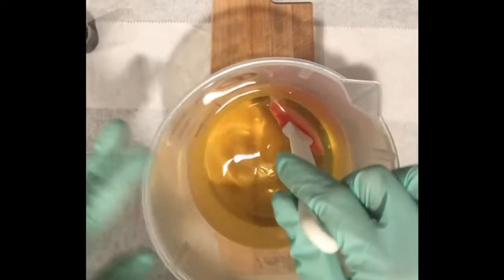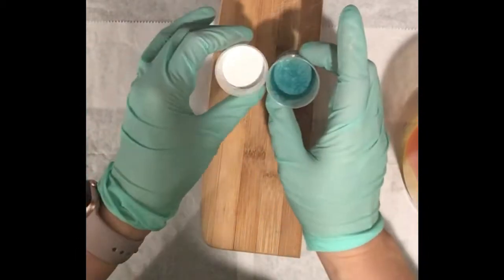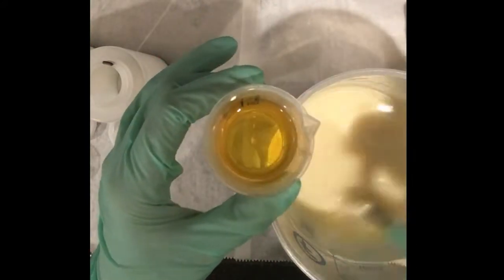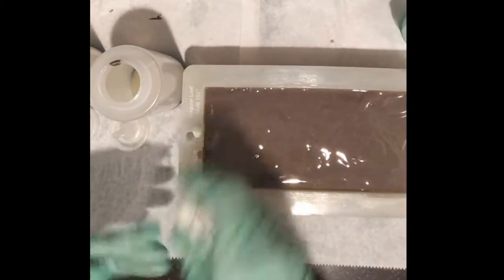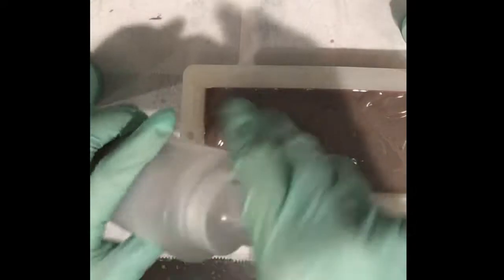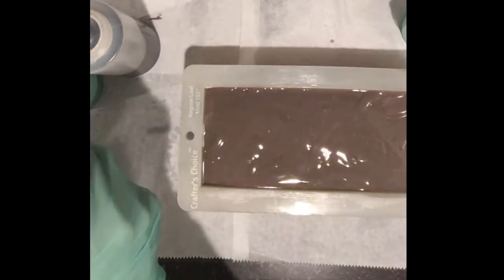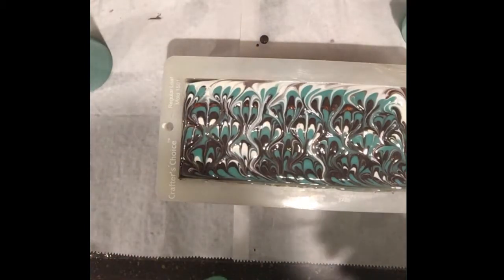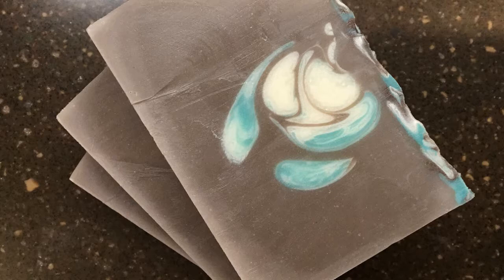Peacock Swirl and In-The-Pot Drop Swirl Soap ~ Real Time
Follow along as I make "David's Dance" soap~ a drop swirl with a peacock design on top.

Soaps are available for purchase on my site!
David's Dance Soap~